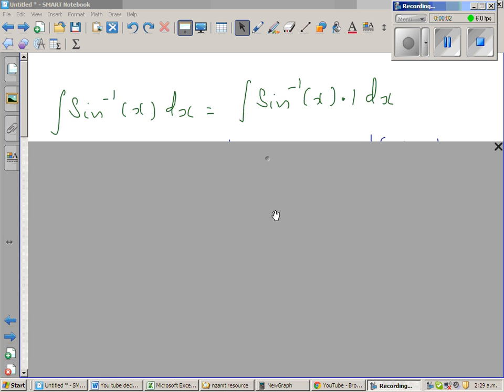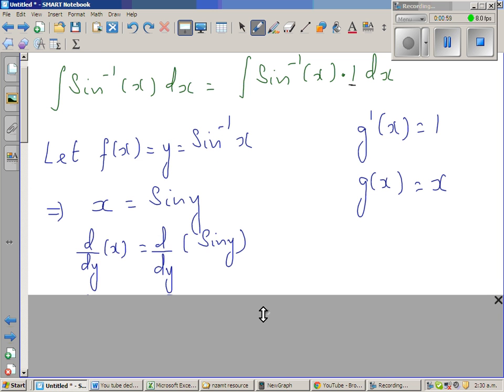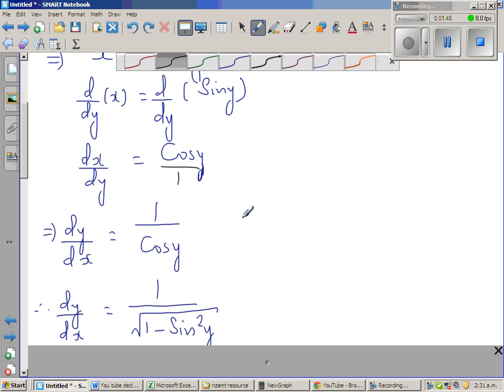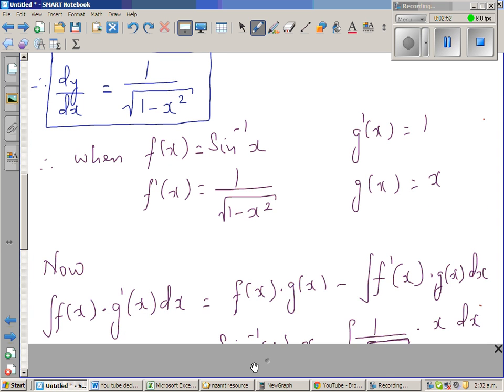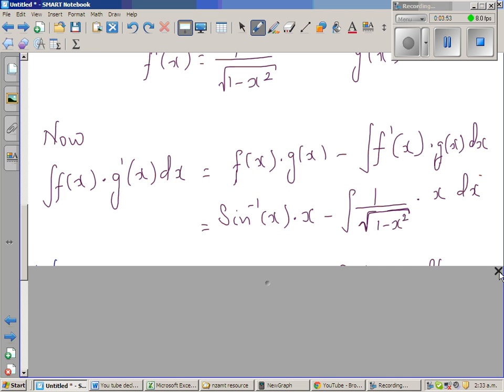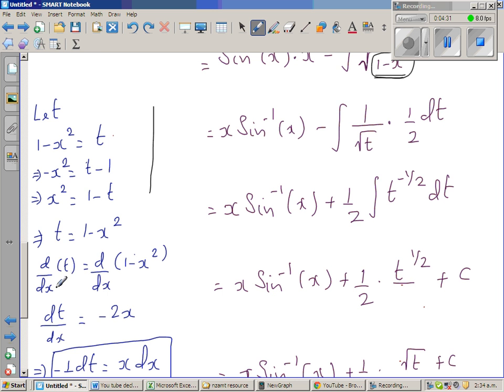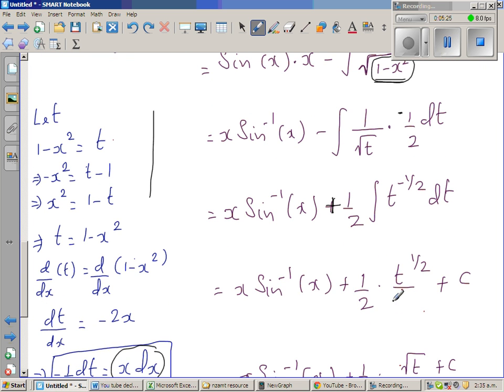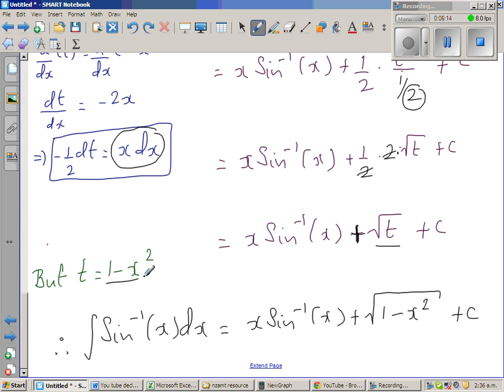Integration of Sin Inverse of x using integrating by parts method